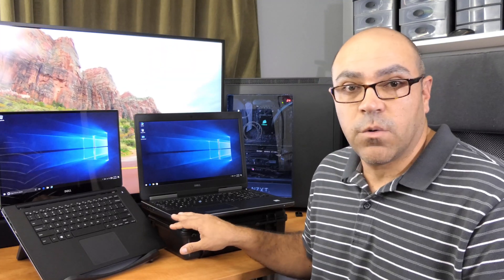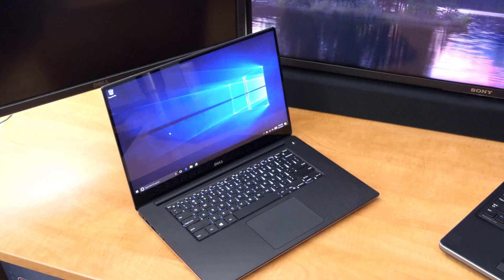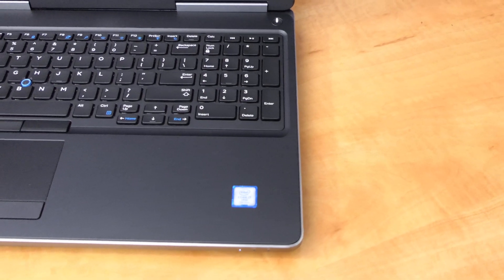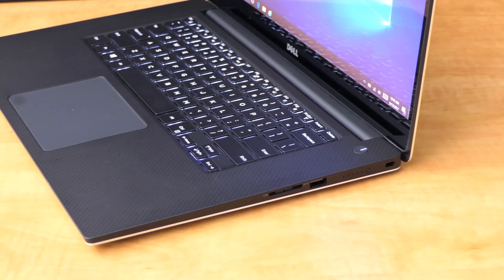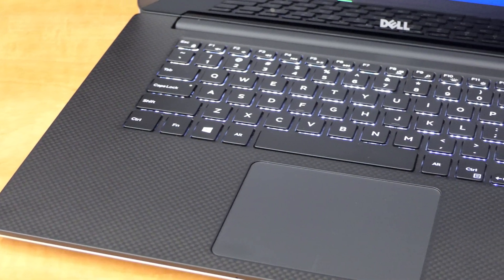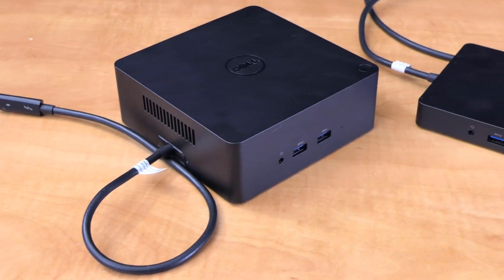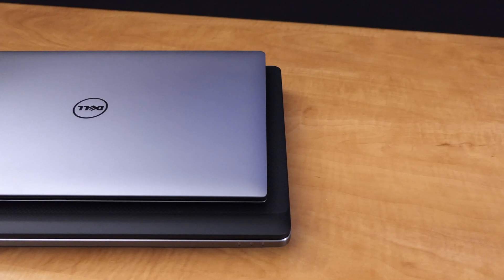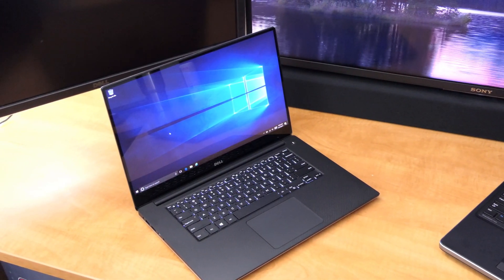Dell Precision 5520 Vs. Precision 7520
Comparison of the newest Kaby Lake, 7th generation Dell Mobile Workstations in the 15.6" form factor.

Dell 5520
Dell 7520